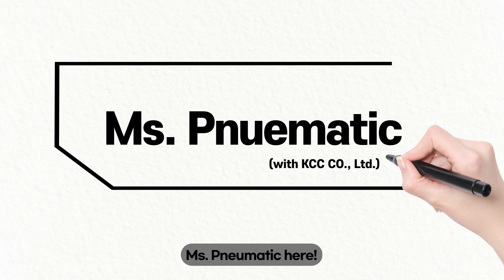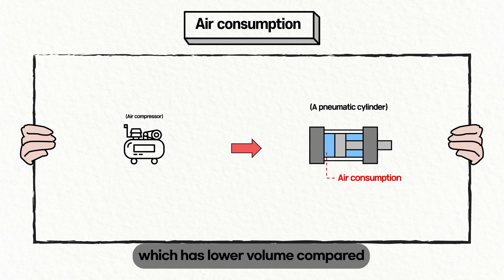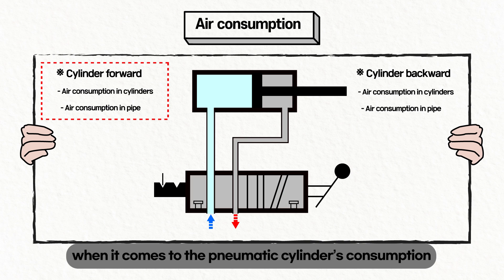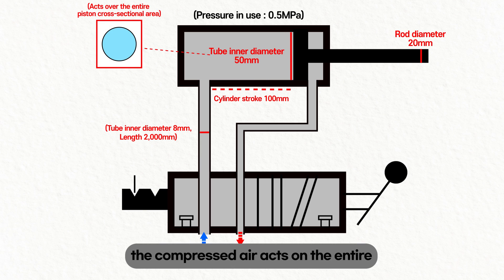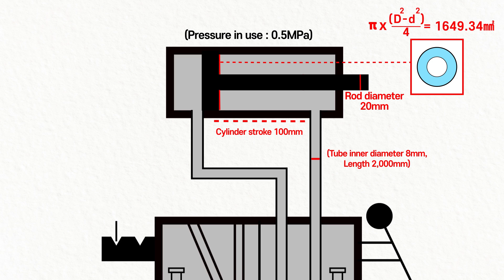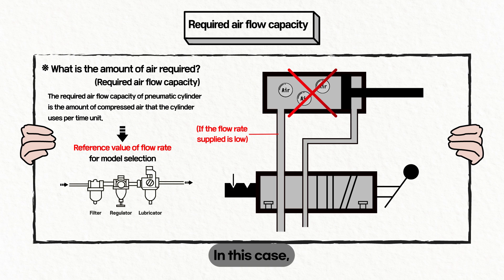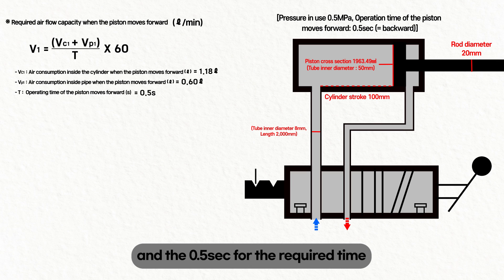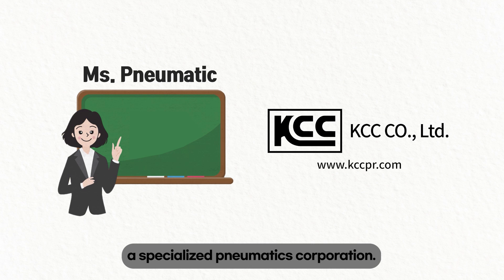Basic theory of Pneumatic cylinder’s Air consumption & Required air flow capacity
Today we're going to talk about Air consumption & Required air flow capacity.
We will study in detail what Pneumatic cylinder’s Air consumption & Required air flow capacity.
If you are curious about that, please watch this video until the end. 😉

🎥 This video was filmed with the support of KCC Co., Ltd.

🕒Timeline🕒
00:00 Greetings
00:09 Today’s topic
00:42 What is air consumption?
03:47 Example of calculationg air consumption
05:25 What is Required air flow capacity?
08:05 Example of calculationg Required air flow capacity